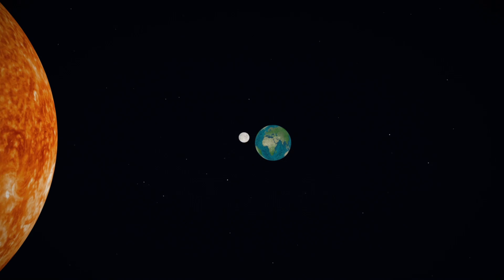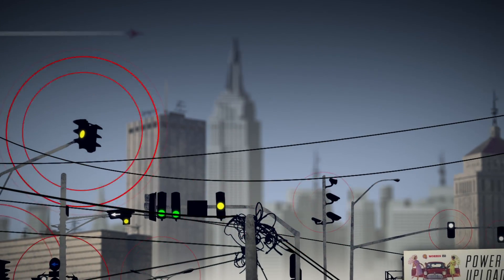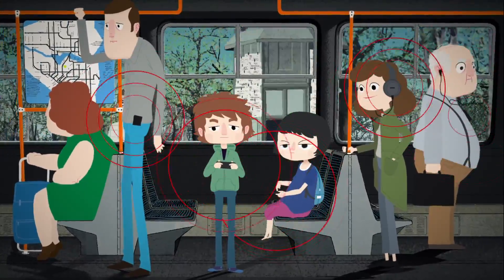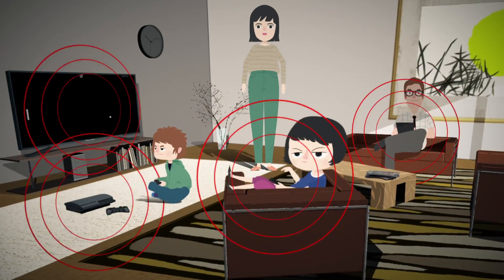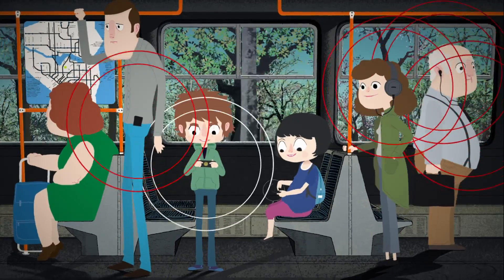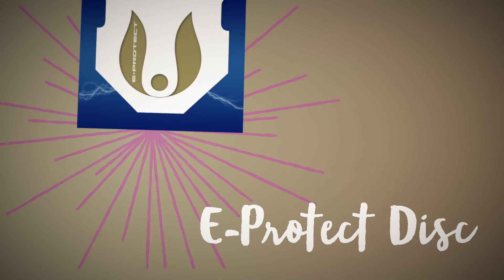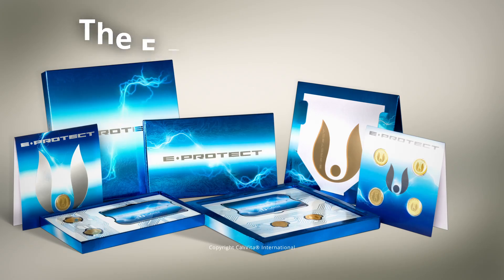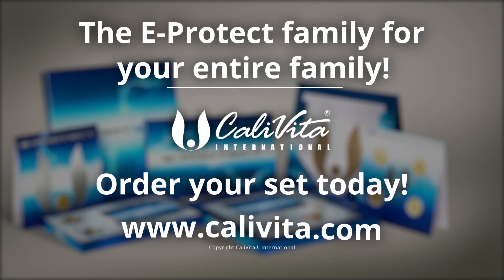Stop electro-smog with E-Protect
Many studies have shown how the electromagnetic field or EMF of high-voltage powerlines has harmful effects on human health.

Everyday use of mobile phones and other electronic devices that emit electromagnetic radiation can also produce adverse effects.

E-protect is designed to provide protection against electromagnetic radiation.

Use the SMART SOLUTION AGAINST ELECTRO POLLUTION
E-PROTECT from CaliVita International